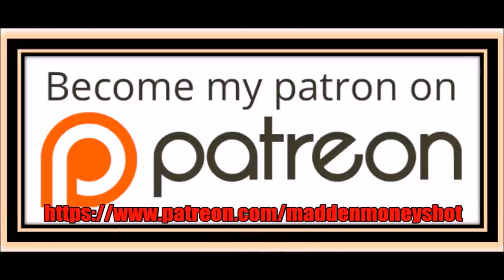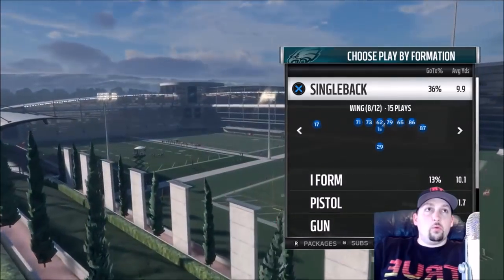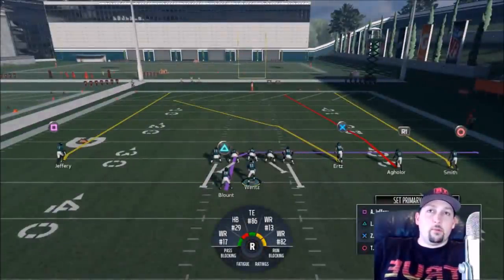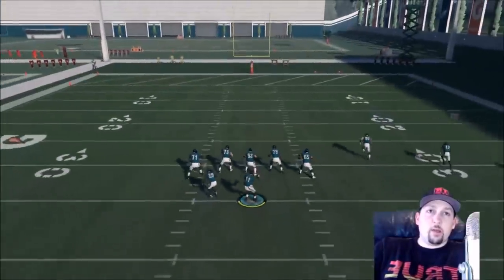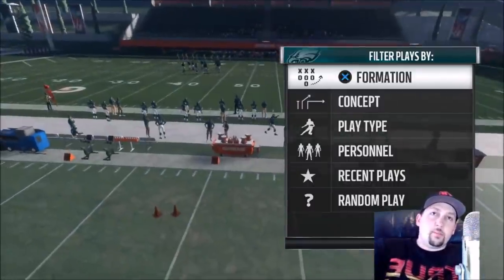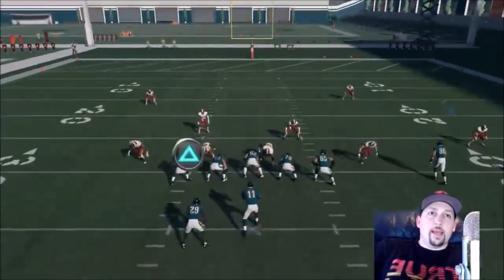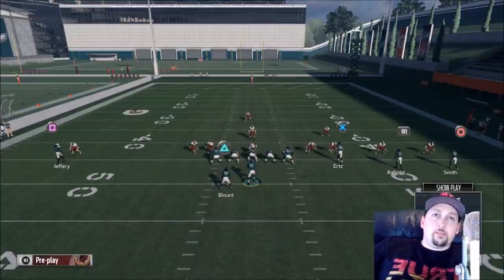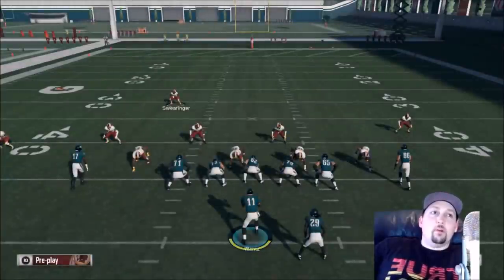PASS LIKE A PRO! EASY TIPS U NEED TO BE DOING! HOW TO PASS LEAD, PLAYMAKER, & TOUCH PASS MADDEN 18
Learn how simple passing techniques open up a whole new world of possibilities to get recievers open and easily beat coverages like never before